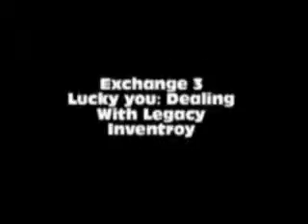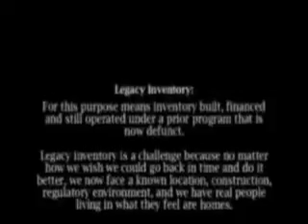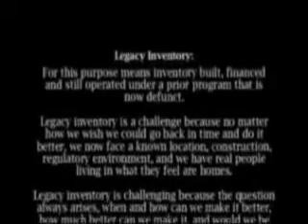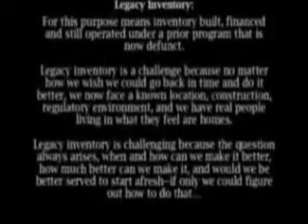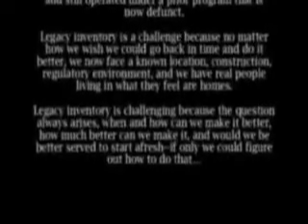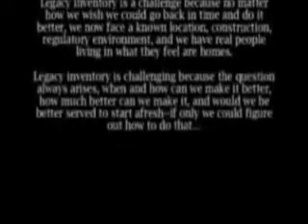exchange 3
Lucky You: Dealing with Legacy Inventory